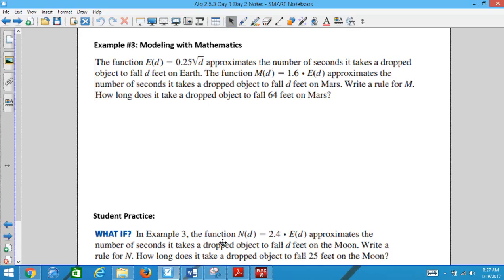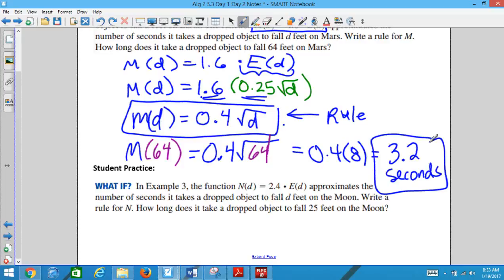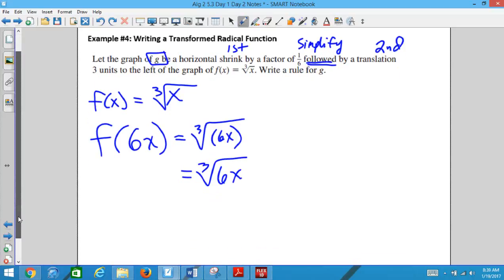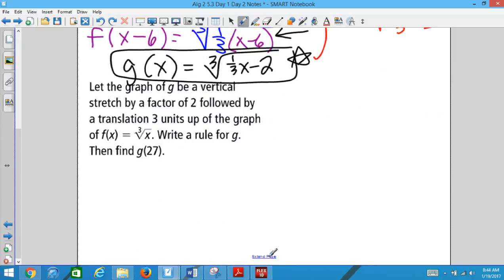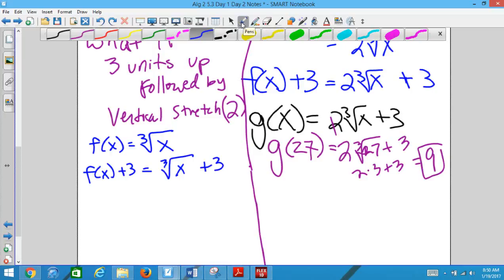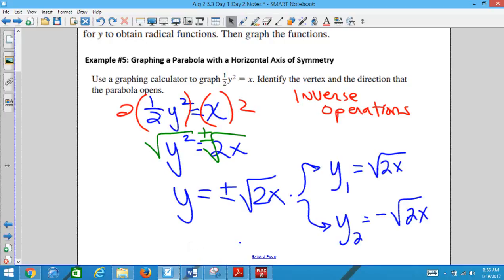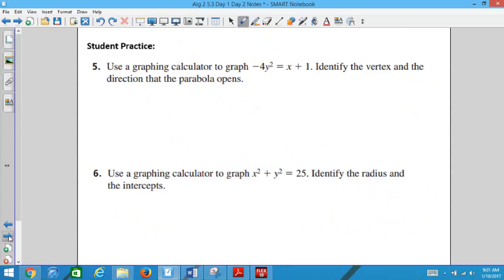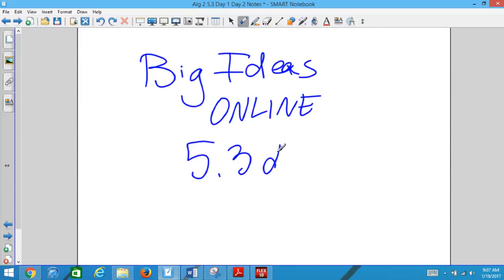Alg 2 5 3 Day 2 Notes